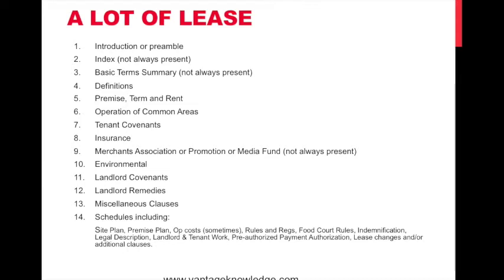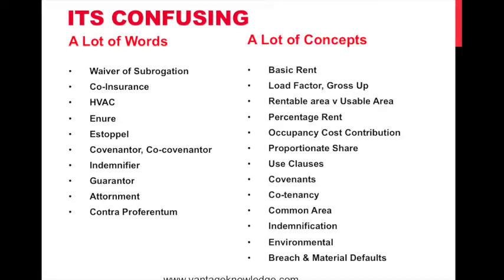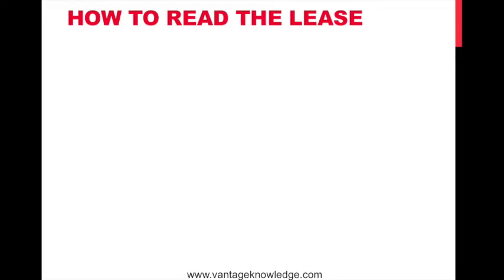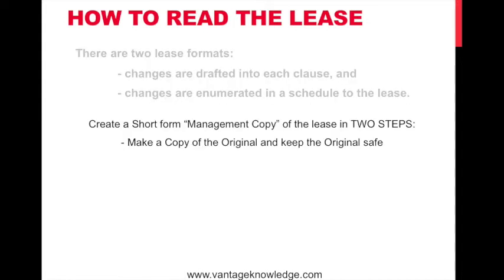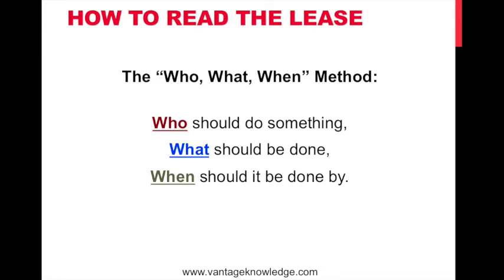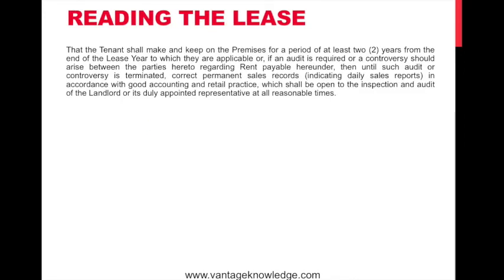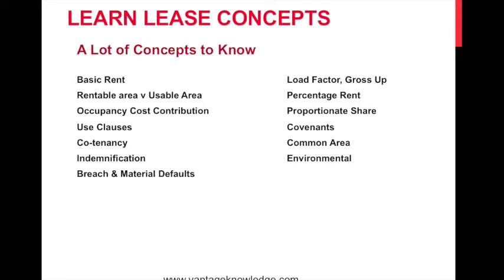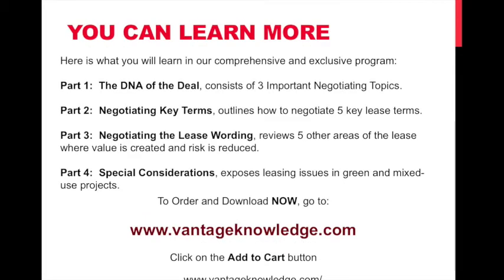Read a Commercial Lease Easily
A simple two step process to make reading complex commercial real estate leases easier.